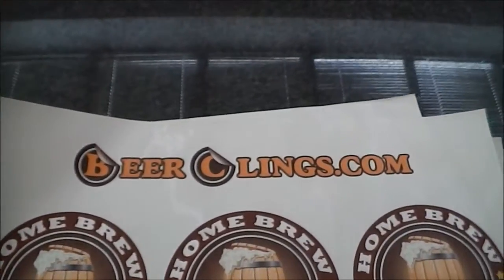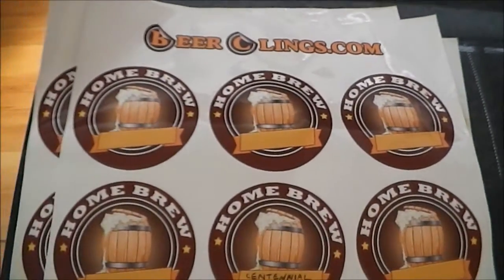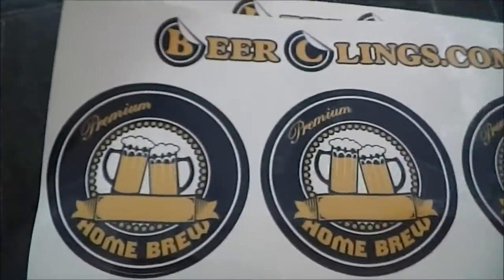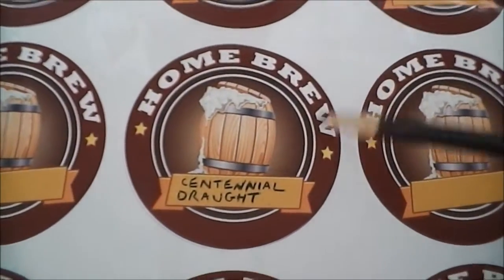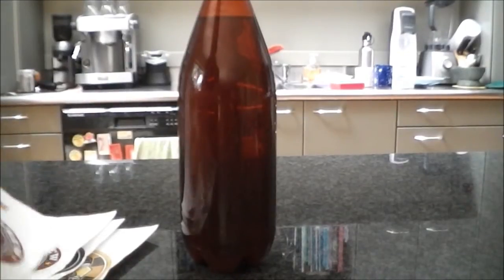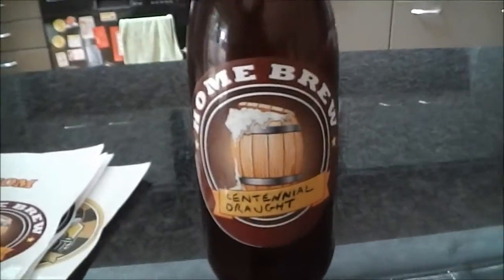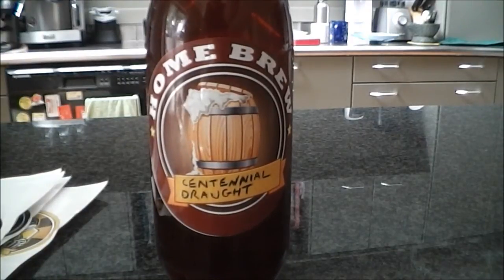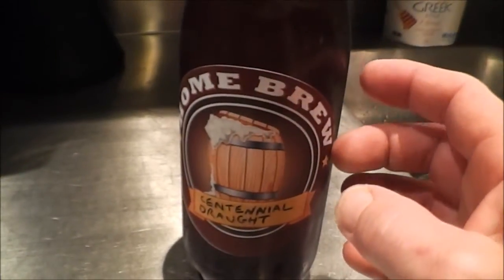Beer Clings - Reusable Homebrew Beer Bottle Labels - Review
Video review of Beer Clings - Reusable Homebrew Beer Bottle Labels.